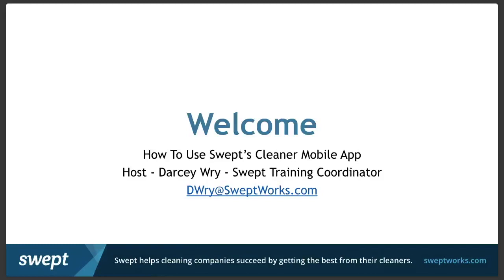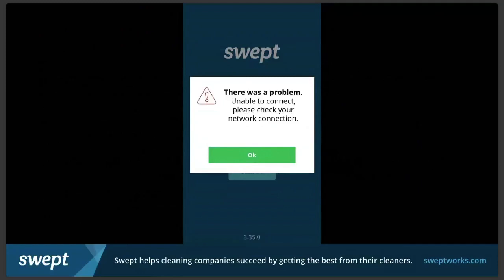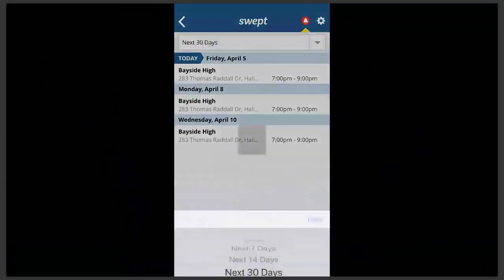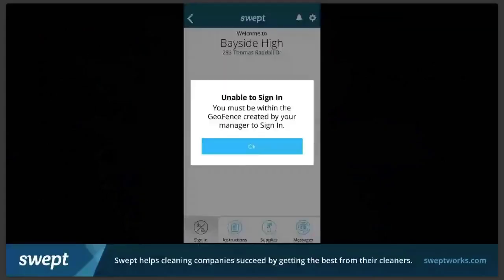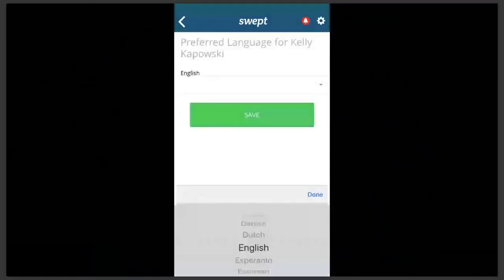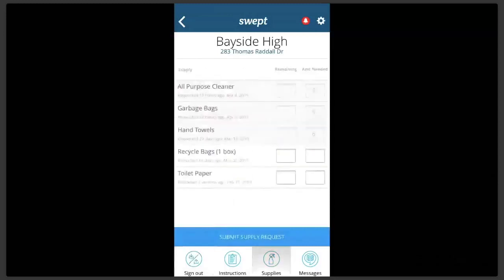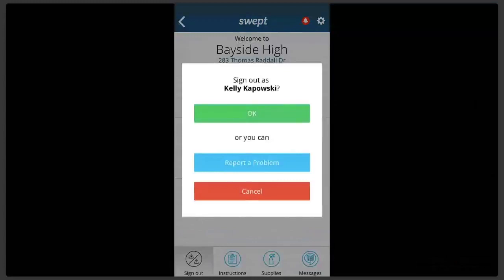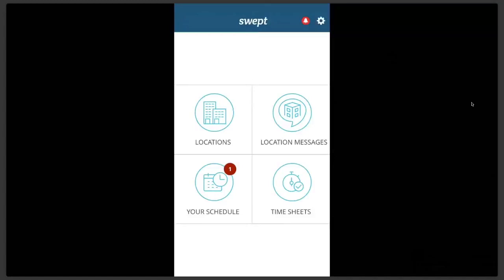How to Use The Cleaners App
How does Swept's Cleaner mobile app work? Cleaners, Managers and Supervisors join us as we discuss how to use Swept's Cleaner app.